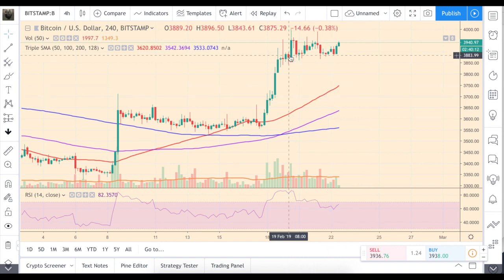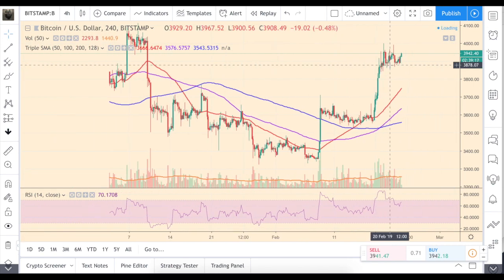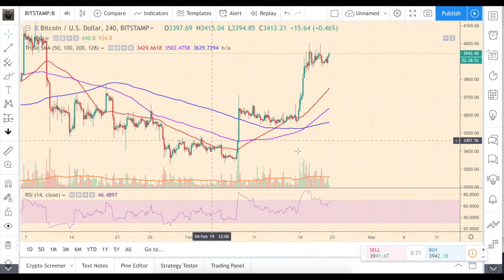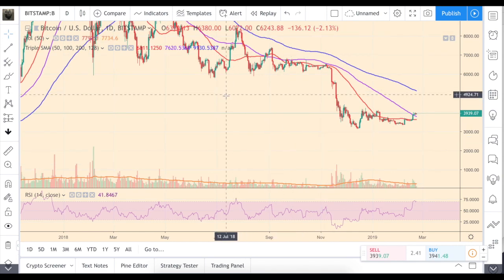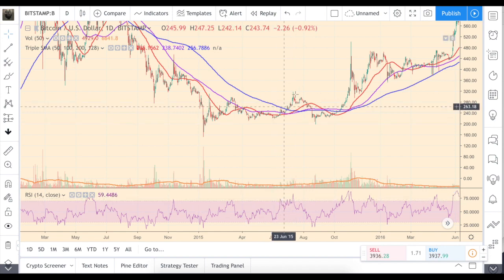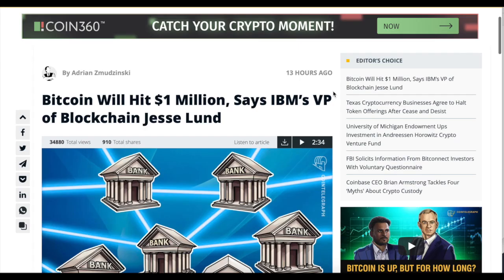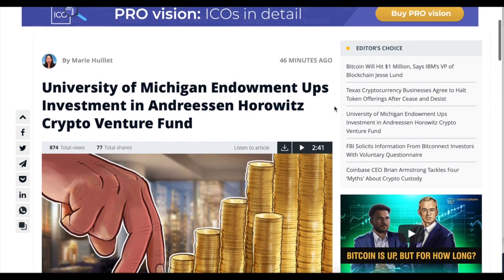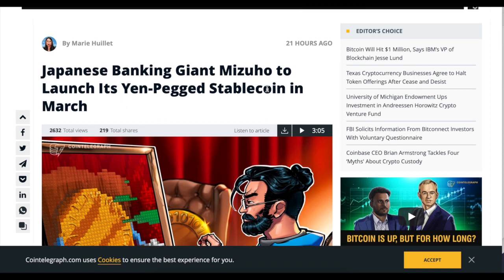Short bitcoin TA update plus some news.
As a VP of a blockchain department of IBM said, “bitcoin will cost $1M… someday…”
Japanese banking giant Mizuho will launch a yen-pegged stable-coin.
The price stuck in a channel, but the hope for the growth remains.

Make an account on Binance through my referral (hamsters fund!)